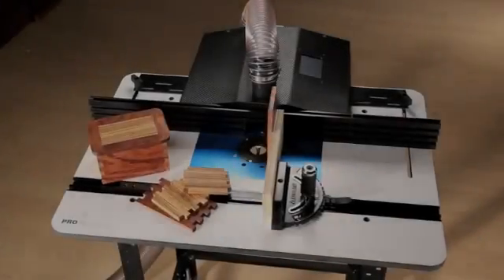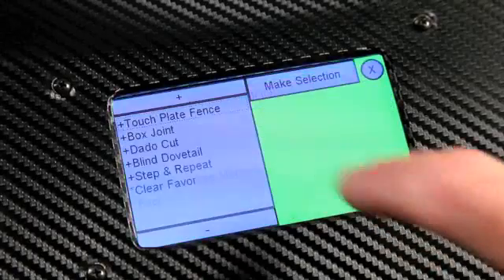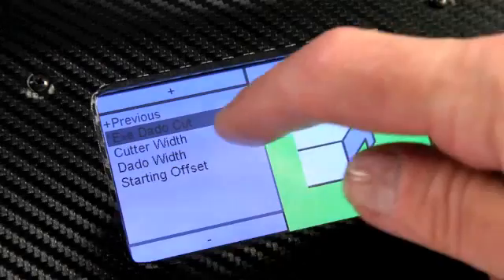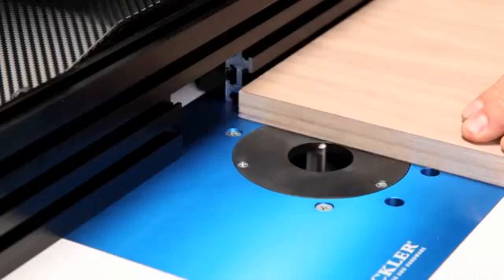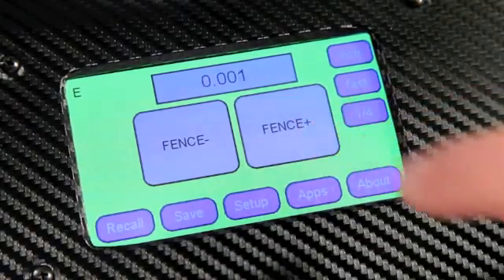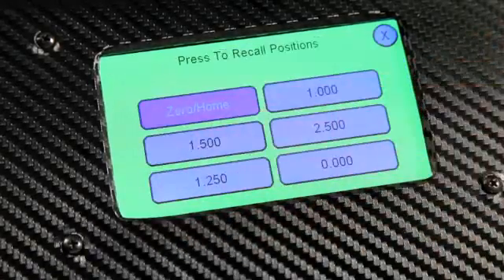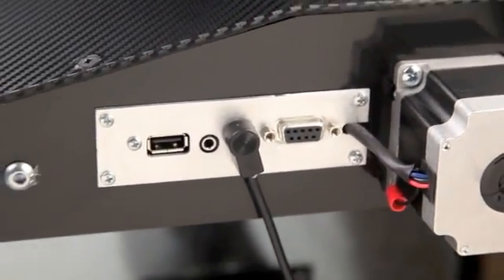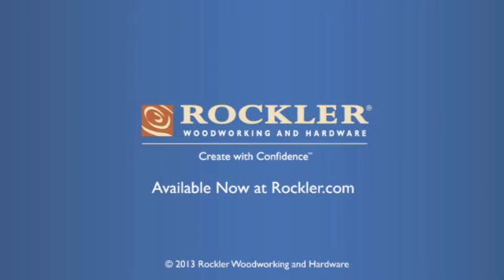Ready2Rout Router Table Fence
Spend less time tediously adjusting your fence, and more time producing in the shop! With computer-controlled precision, repeatable fence settings stored in memory, a pre-installed suite of apps, and many more to come, this first-ever electronic router fence ushers the humble router table into the "smart" era. Woodworkers used to endlessly tapping and bumping their fences will appreciate the ease and simplicity of pressing only a few buttons to dial in a setting.